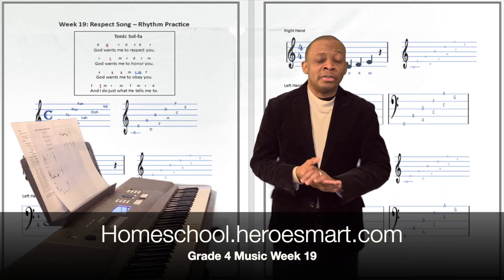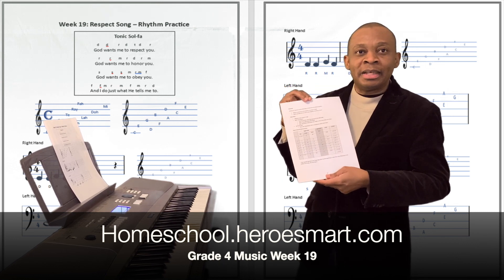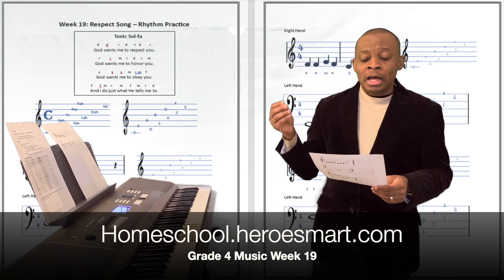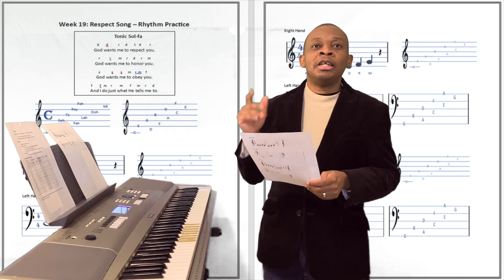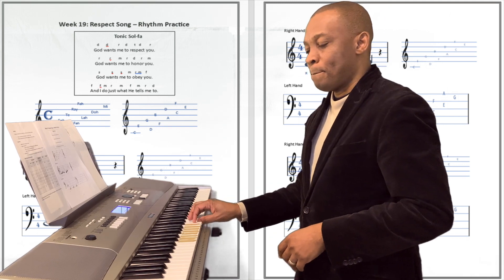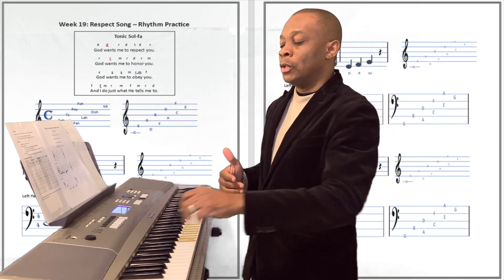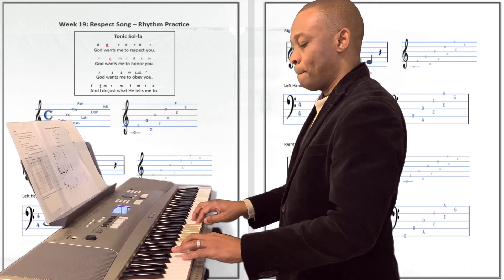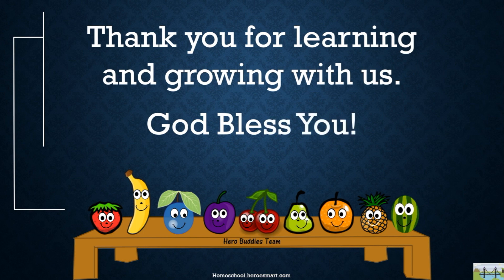Grade 4 Music Week 19 - Free Homeschooling Video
Purchase supplemental resource: 4th Grade Music and Piano Lessons Workbook

In this workbook, your student will build on previous foundations to advance his/her knowledge of music.

Through weekly exercises, this workbook provides an excellent resource to practice how to play the piano.

Lessons contained in this workbook will further help the pupil to develop an interest in music while building a foundation for advanced studies
of music in the future.

The journey of learning music is presented in a meaningful and age-appropriate fashion in this workbook.

Music has never been so much fun!